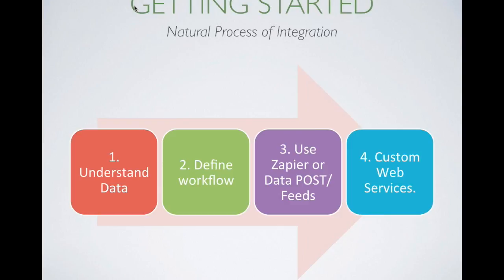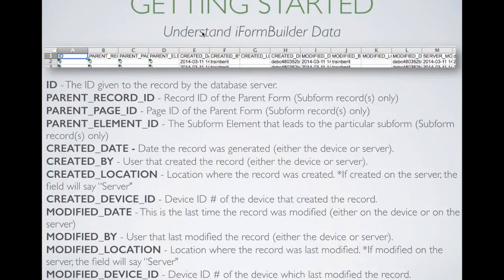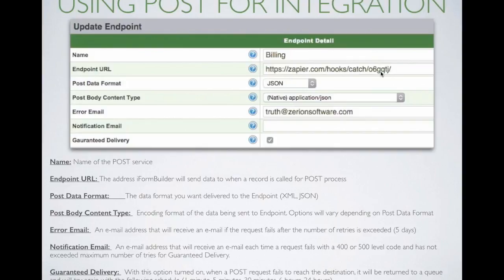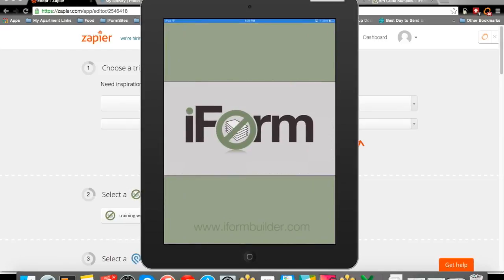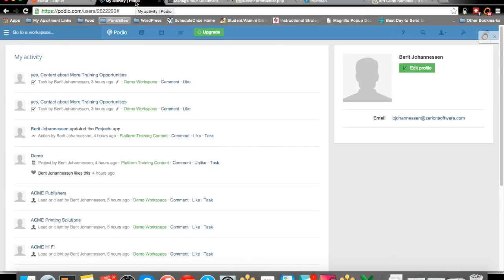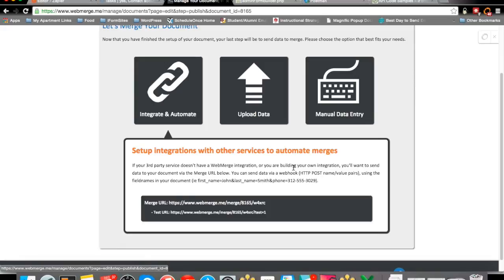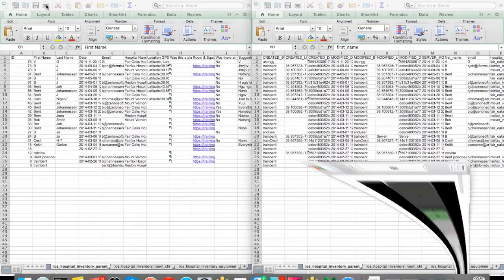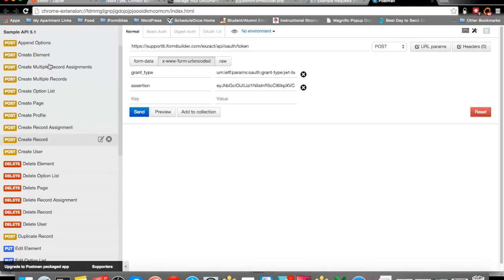Inspiration for Integration Training Webinar (12/17/2014)